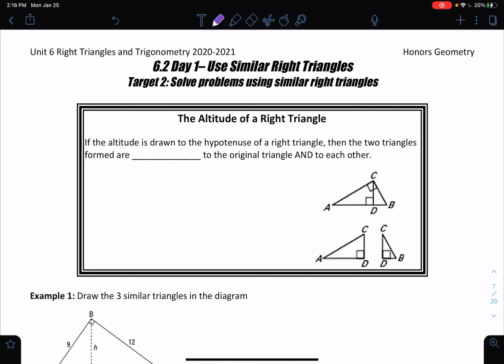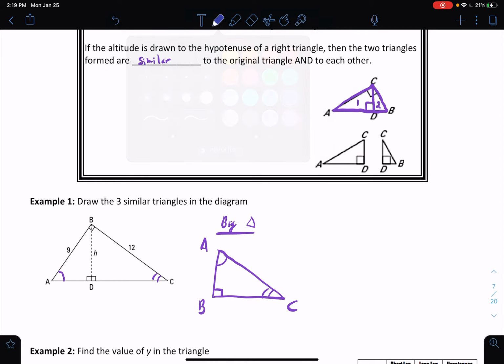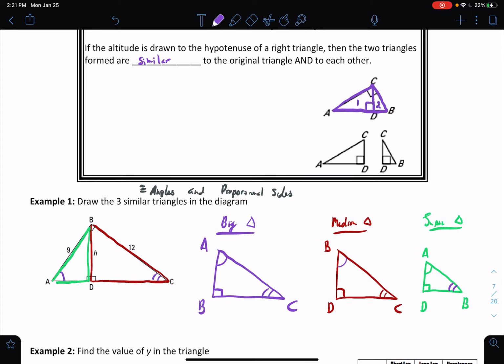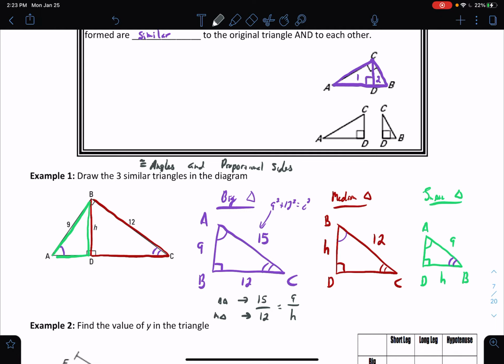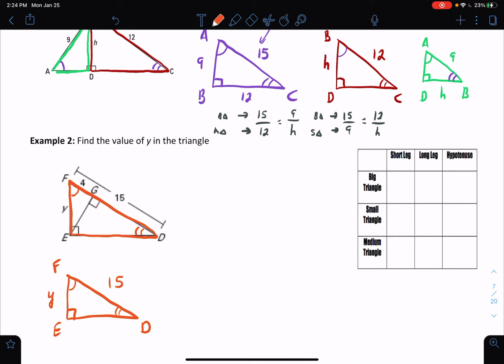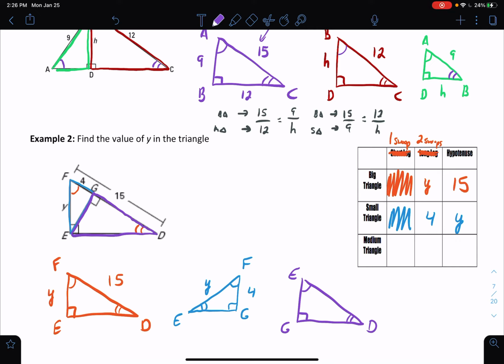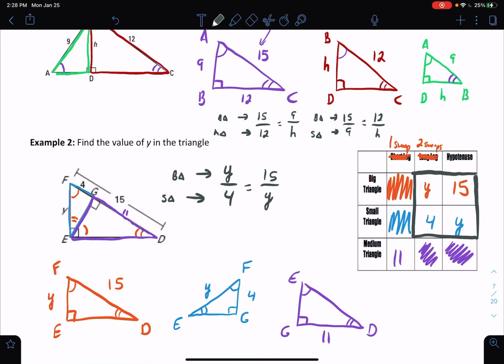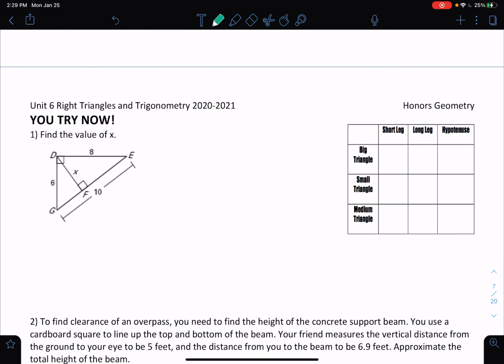Altitude of a Right Triangle (6.2 Day 1)